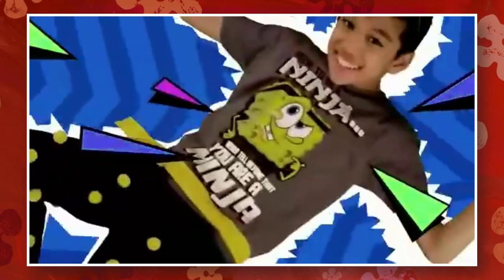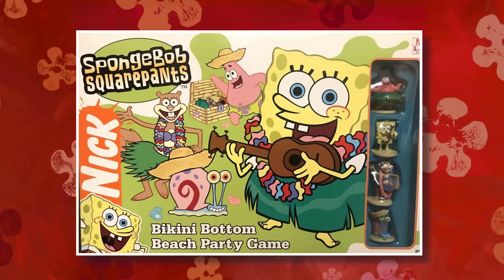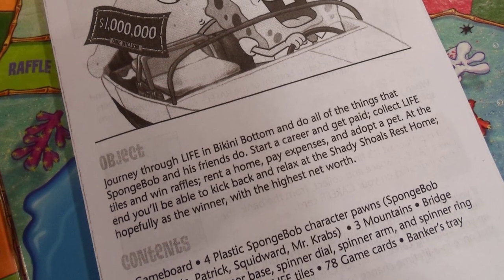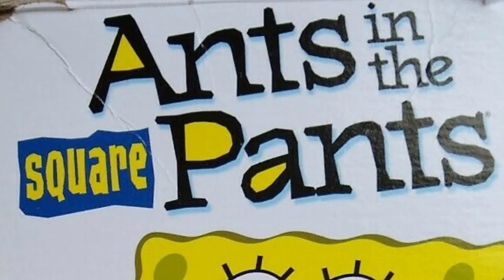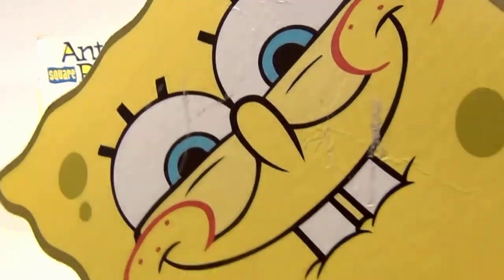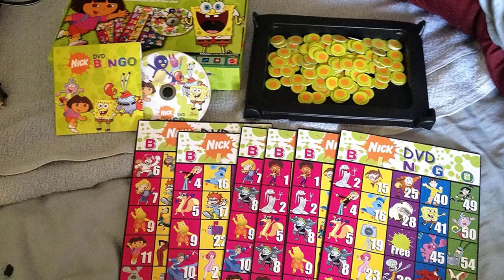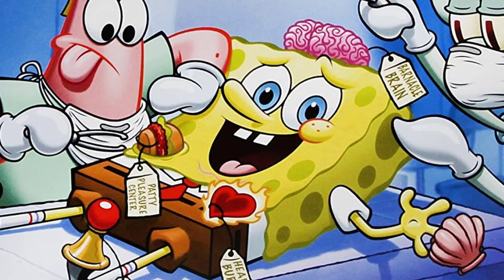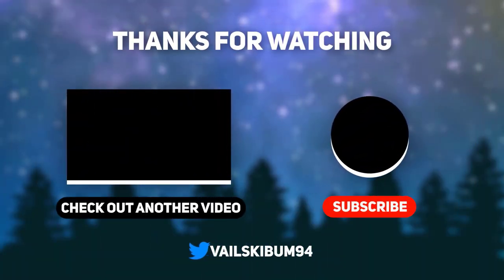The Strange World of Spongebob Board Games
Nickelodeon's massive money maker Spongebob isn't limited to TV. He's found himself in board games like The Game of Life, Monopoly, Operation, and MORE! Let's dive in to this strange world of Spongebob board games...

✭ SOCIAL MEDIA ✭

Vailskibum94 videos may contain swearing, violence, references to drug use, or other mature themes. This video should not be viewed by anyone under 13 years old at any time.